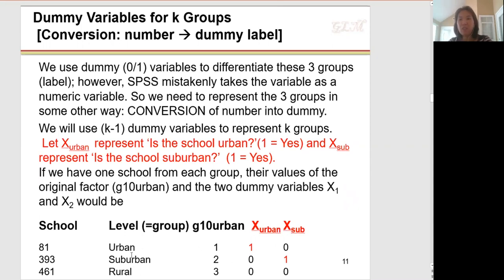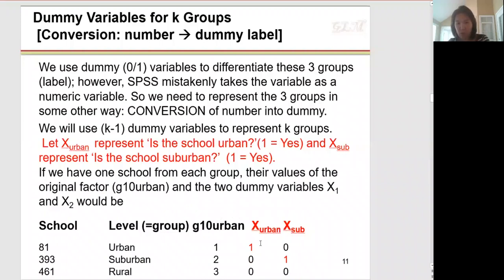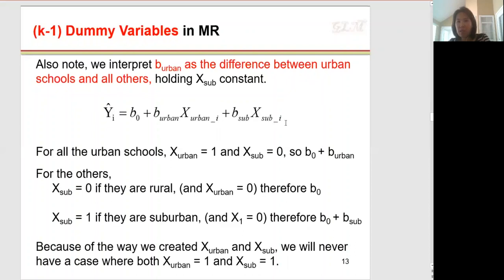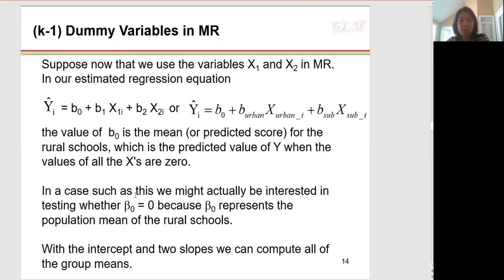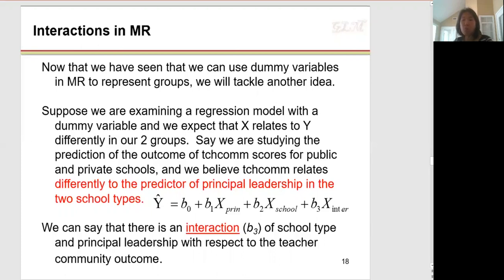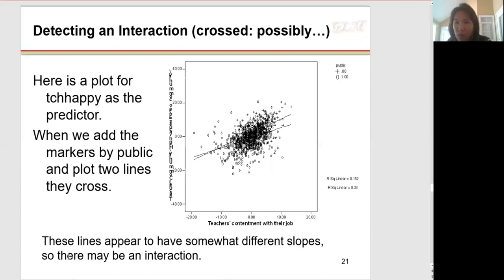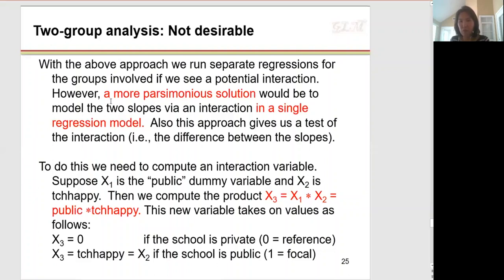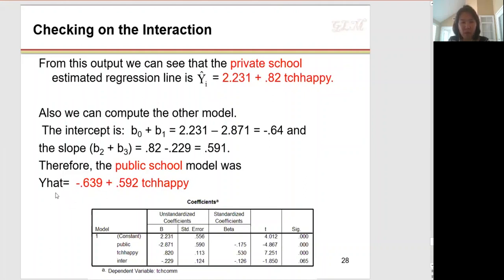7(2) _MR Dummy variable_ Interaction_ pp.11 to End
Please watch the videos in order (i.e., numbering).
We use dummy (0/1) variables to differentiate these 3 groups (label); however, SPSS mistakenly takes the variable as a numeric variable. So we need to represent the 3 groups in some other way: CONVERSION of number into dummy.
We will use (k-1) dummy variables to represent k groups.
 Let Xurban  represent ‘Is the school urban?’(1 = Yes) and Xsub represent ‘Is the school suburban?’  (1 = Yes).
If we have one school from each group, their values of the original factor (g10urban) and the two dummy variables X1  and X2 would be

School     Level (=group) g10urban   Xurban  Xsub

81      Urban                                   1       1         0
393    Suburban                             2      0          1
461     Rural                                    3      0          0